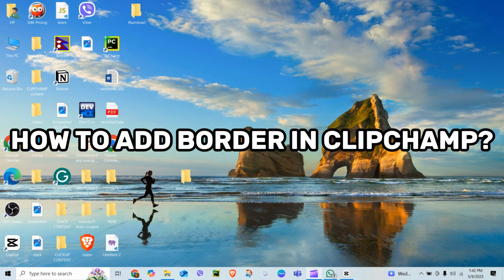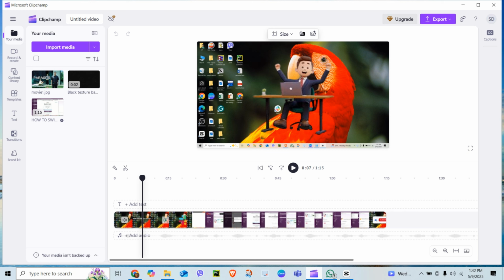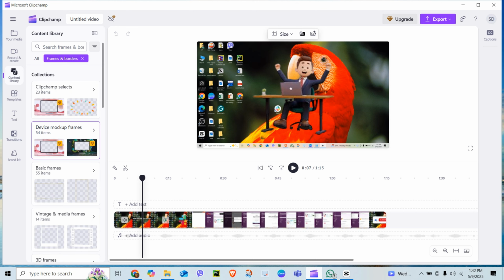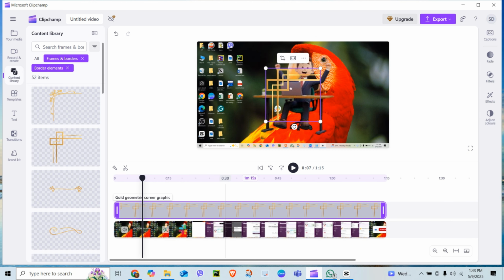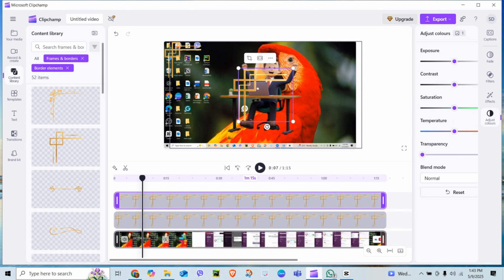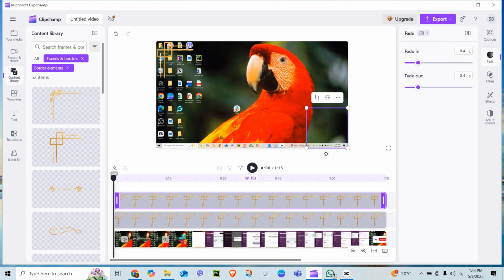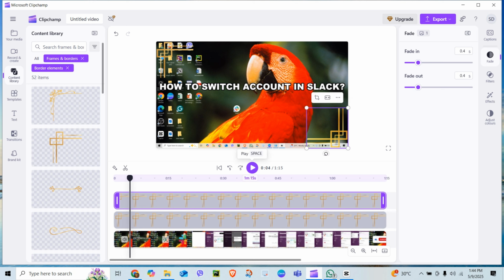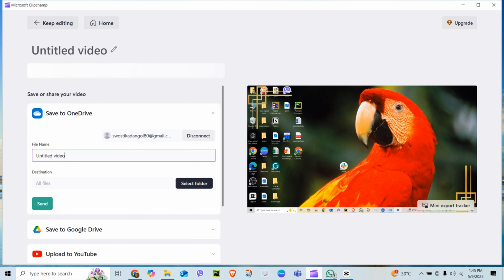How to Add Border in clipchamp 2025?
Want to add a stylish border to your videos in Clipchamp? In this step-by-step tutorial, I’ll show you exactly how to add a border in Clipchamp to make your videos look more professional and eye-catching. Whether you're creating content for YouTube, social media, or presentations, adding a border can enhance your video design instantly. Learn how to use shapes, frames, overlays, and editing tools in Clipchamp to create custom borders around your video or specific elements. This tutorial is perfect for beginners who are just getting started with Clipchamp or anyone looking to level up their video editing. If you’ve been searching how to create a border effect in Clipchamp or how to frame a video in Clipchamp, this guide is for you. Make sure to watch till the end for pro tips and tricks to make your content stand out.